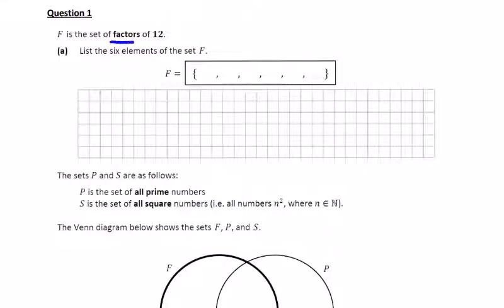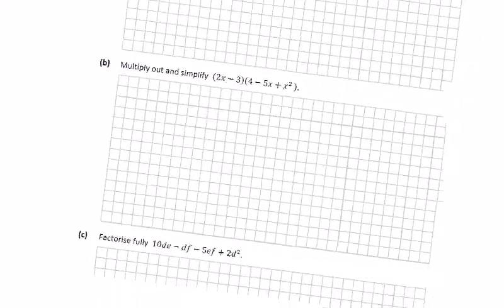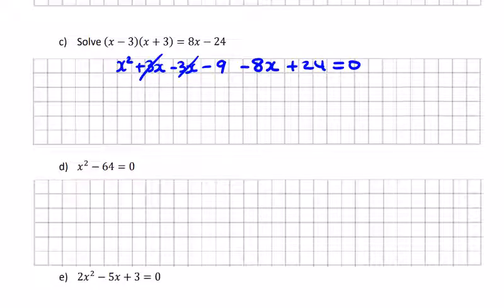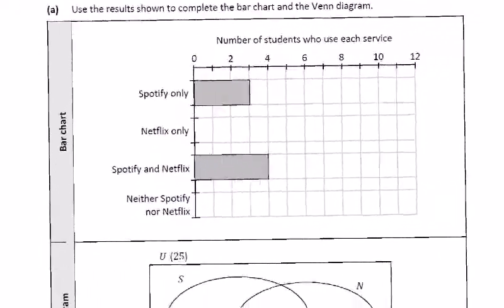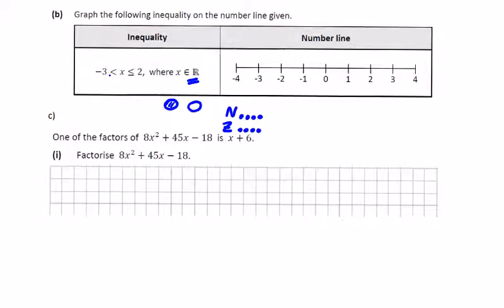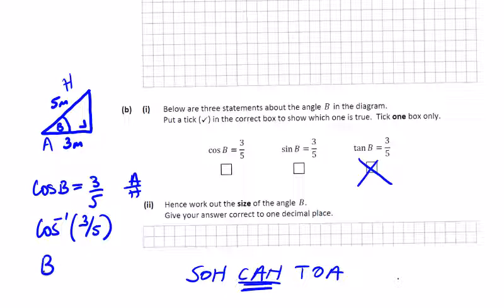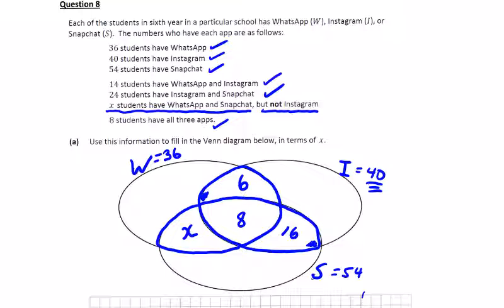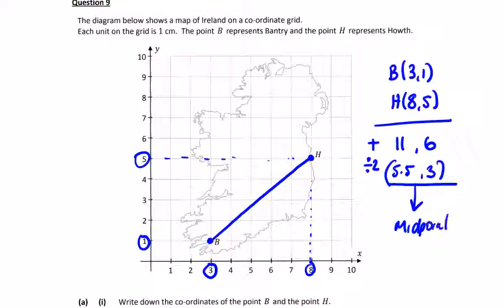Rudiments Christmas Exam 2021